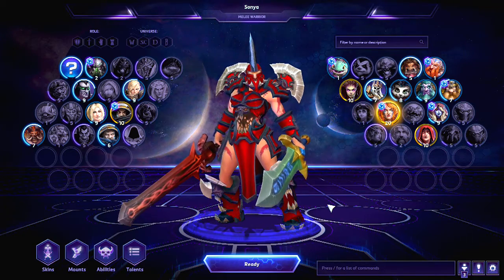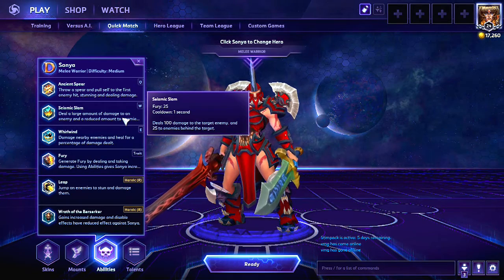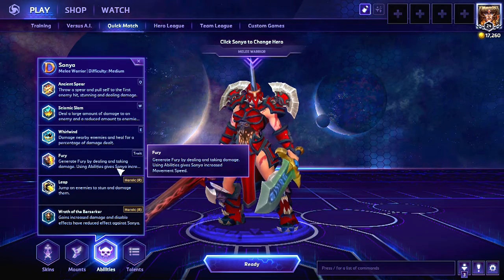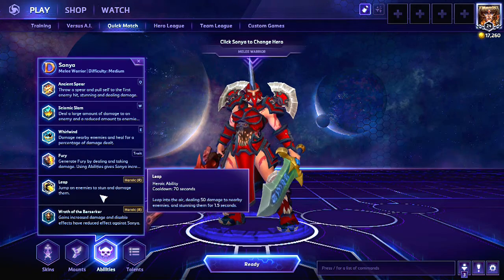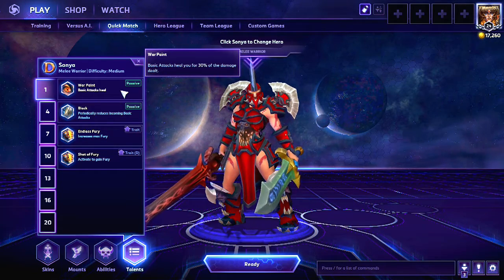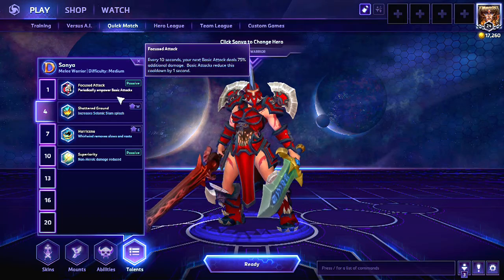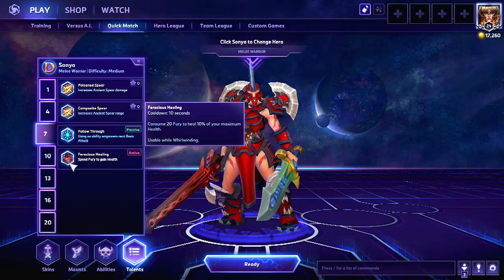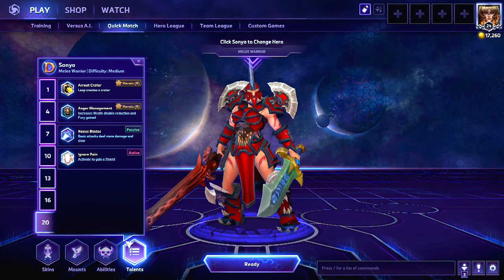Sonya 3.0 Dps Build 1/2 & Updates (Heroes Of The Storm)